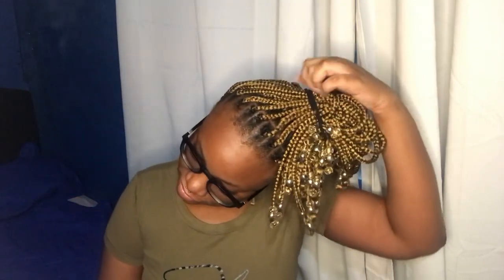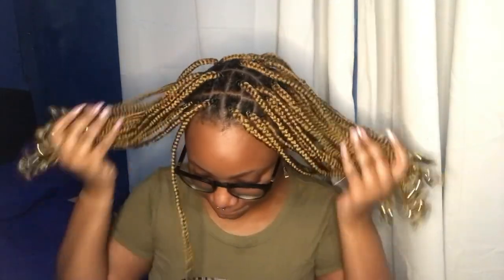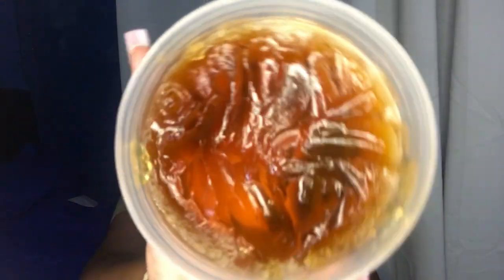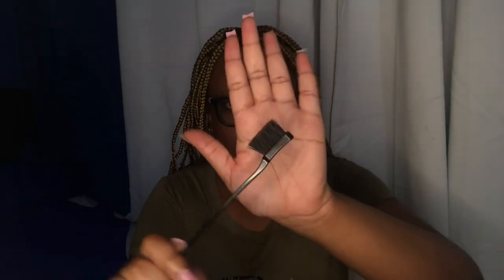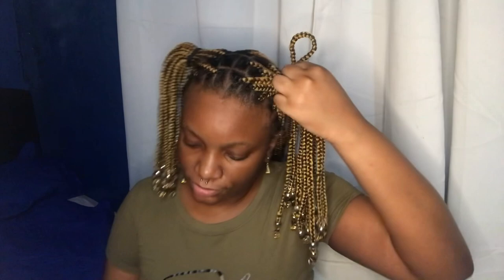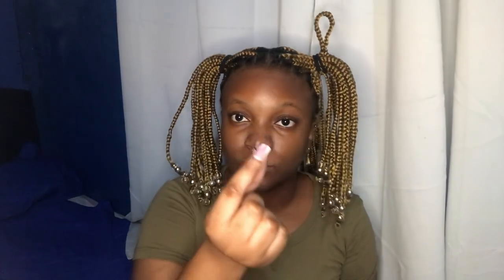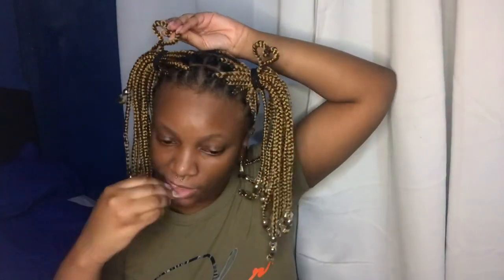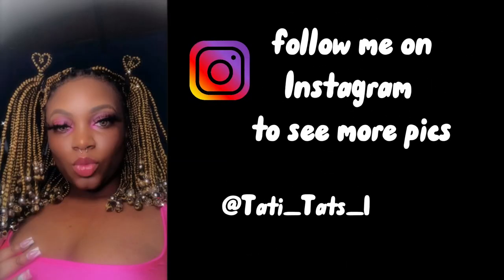How I do my heart shaped braids 💕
Love my Tati family and please continue to support me 🫶🏾